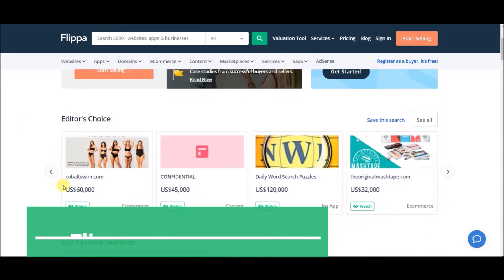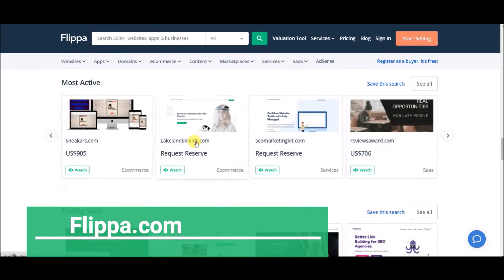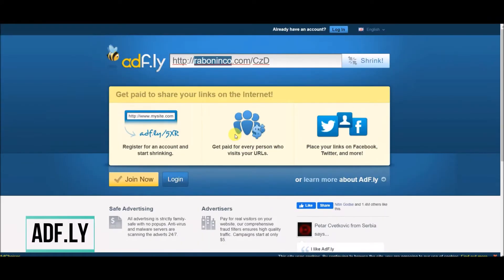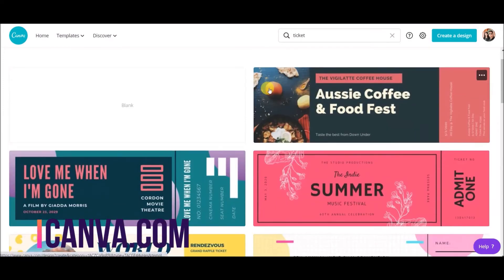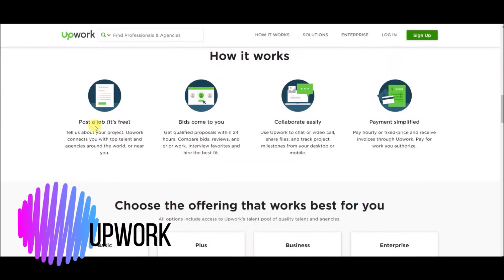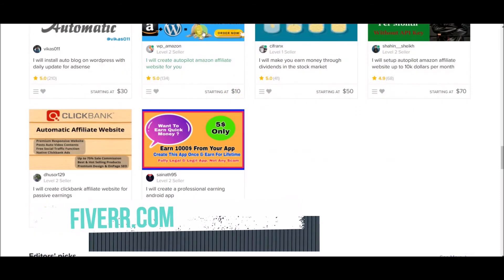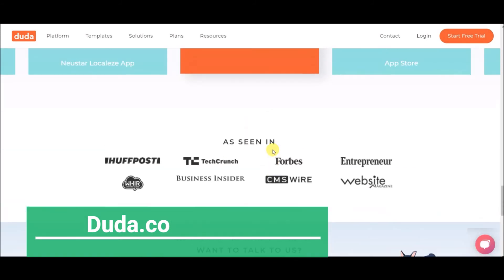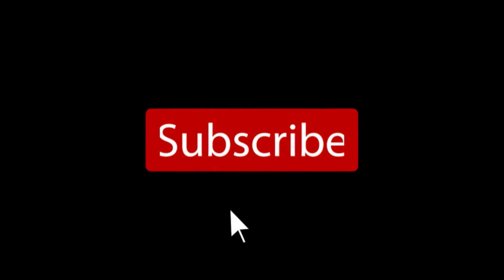How To Make More Then $10000 In One Month Using Amazing 6 Free Websites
Today we going to talk about 6 awesome and free websites by which you can make more than $10000 per month

Watch out complete details to know more about this

For Help and support: Join our telegram channel for help.

Listen ad-free with YouTube Premium
Song
Invincible
Artist
DEAF KEV
Writers
Holly Knight, Simon Climie
AEI (on behalf of NCS); LatinAutor, Abramus Digital, UMPI, IMPEL, Featherstone Music (publishing), and 14 Music Rights Societies